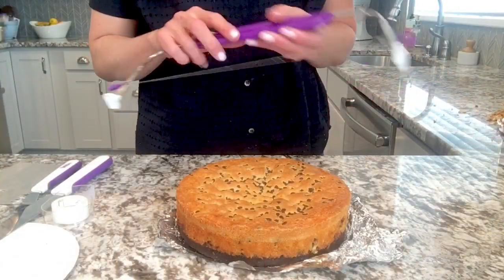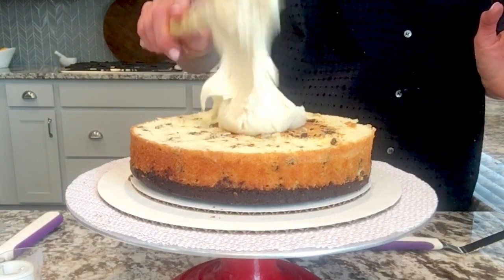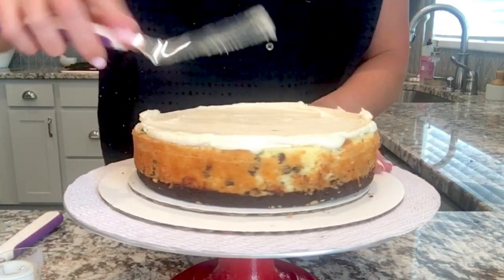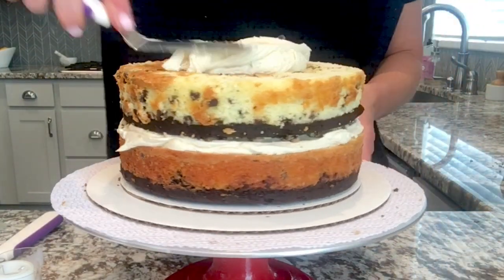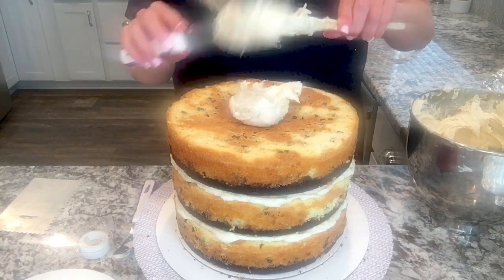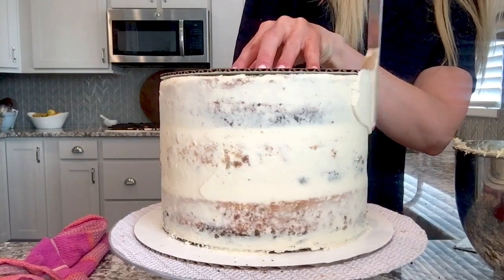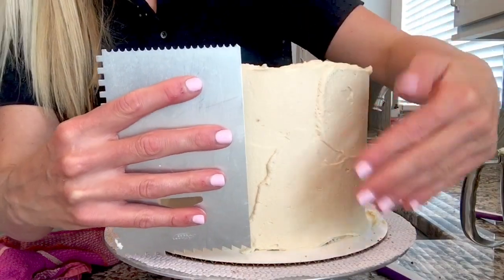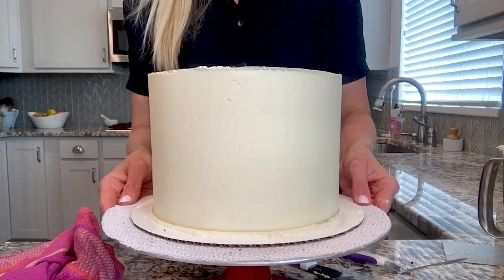How To Stack And Decorate A Cake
Step by step tutorial for stacking and decorating my Cookie Cake